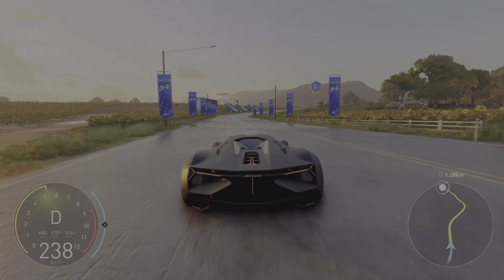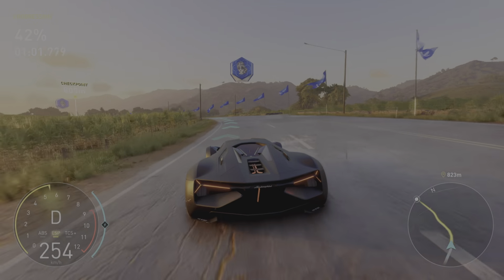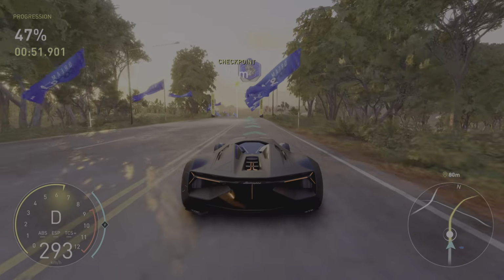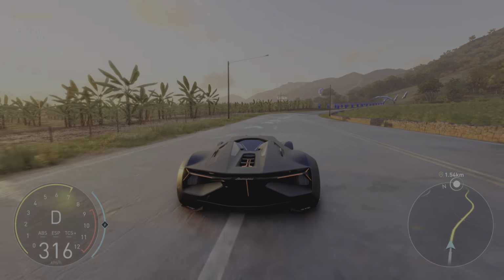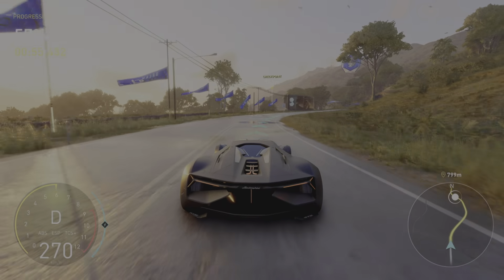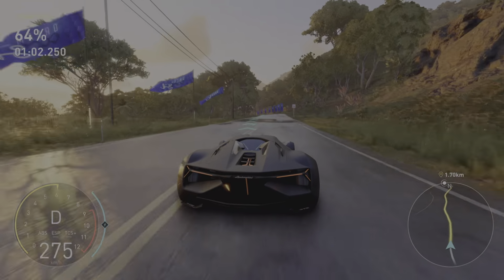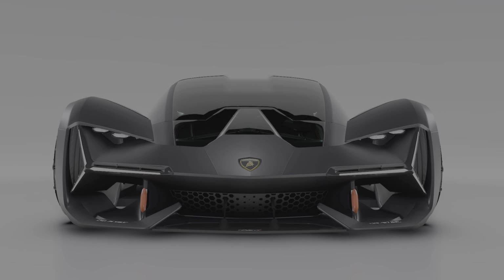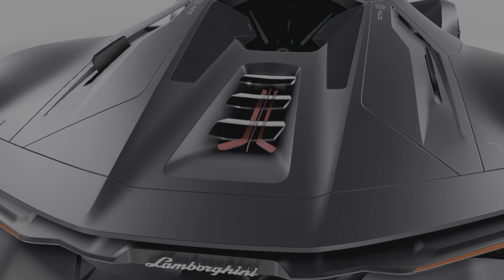THE CREW MOTORFEST_20231108152633